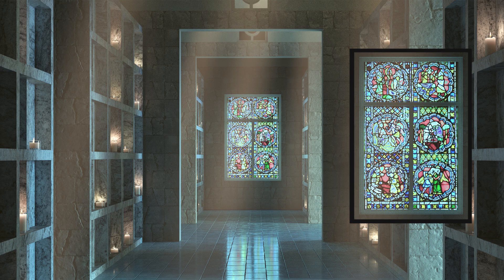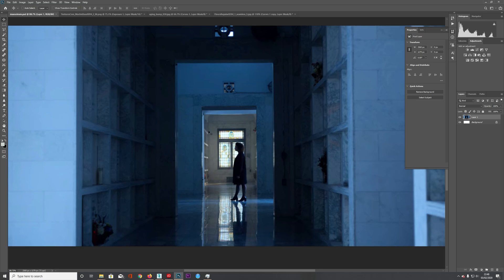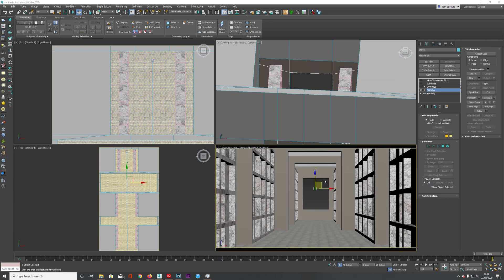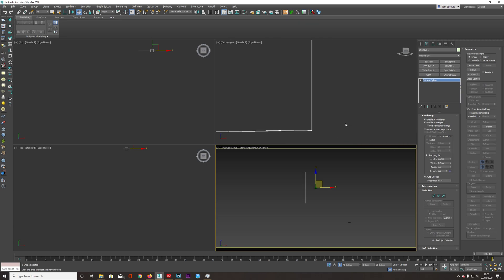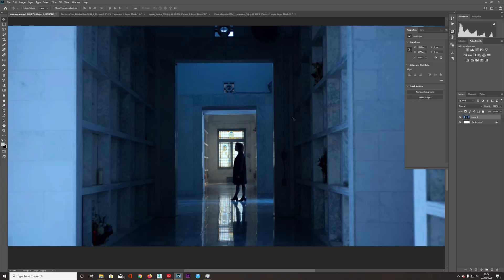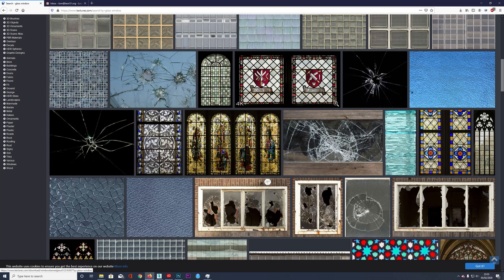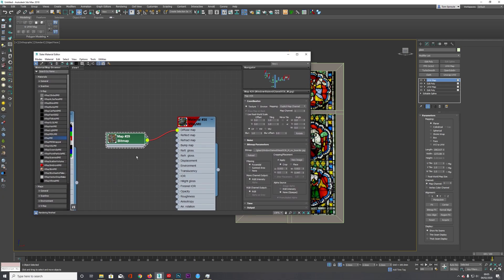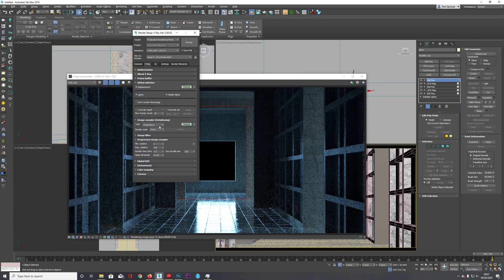How to Create a Stained Glass Window in 3DS Max & V-Ray | The Mausoleum Lesson 07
In this seventh lesson of The Mausoleum architectural visualization series, I demonstrate how to create a realistic stained glass window in 3DS Max and V-Ray. While the process is relatively straightforward, stained glass is a material that comes up often in archviz projects, and knowing how to set it up correctly makes a big difference.

I go through the steps of building the material, adding transparency, and handling color so your stained glass renders beautifully in both day and night lighting setups.

This tutorial is part of The Mausoleum workflow series, where I share my approach to modeling, texturing, lighting, and post-production in 3DS Max with V-Ray.

At Leon51 we specialize in architectural visualization, photorealistic rendering, and advanced material creation in 3DS Max and V-Ray.

Keywords/Tags:
3DS Max stained glass tutorial, V-Ray stained glass material, realistic stained glass window 3D, Mausoleum project lesson 07, V-Ray transparency tutorial, photorealistic glass materials, architectural visualization stained glass, 3DS Max V-Ray material setup